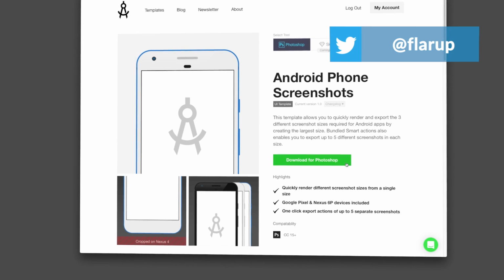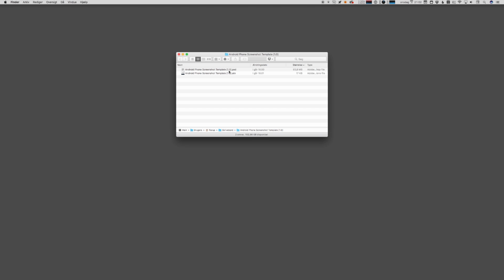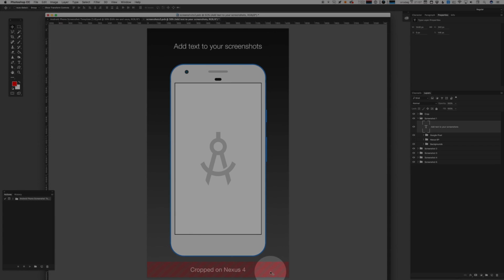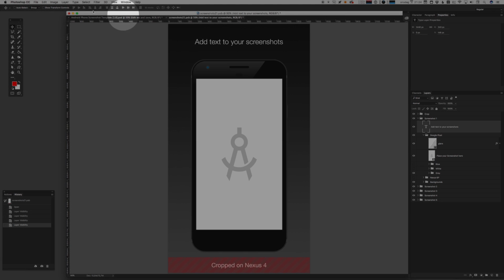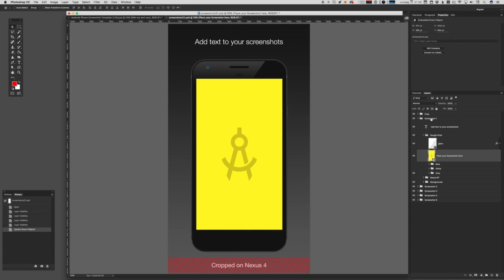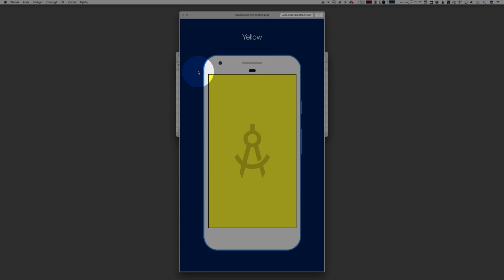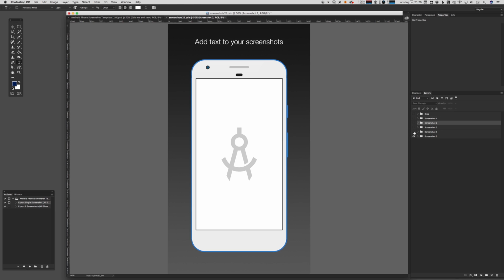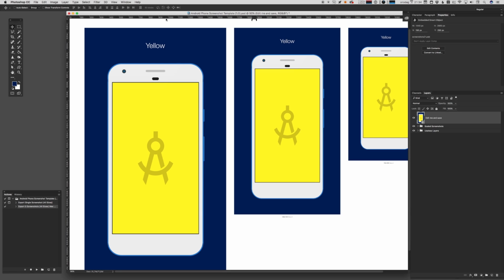How to use the Android Phone Screenshot template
In this video I'll show you how to use the Android Phone Screenshot template available to subscribing members of I explain what the template consists of and how it will help you save time by smoothing the process of creating screenshots for Android apps.

Template Highlights:
- Quickly render different screenshot sizes from a single size
- Google Pixel & Nexus 6P devices included
- One click export actions of up to 5 seperate screenshots